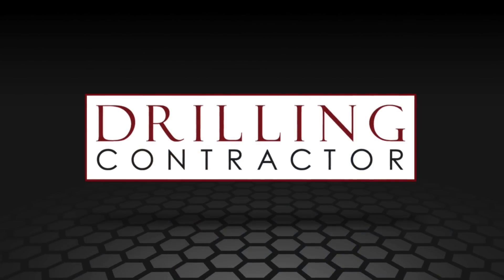H&P: Advanced drilling automation delivering better consistency, results in Permian